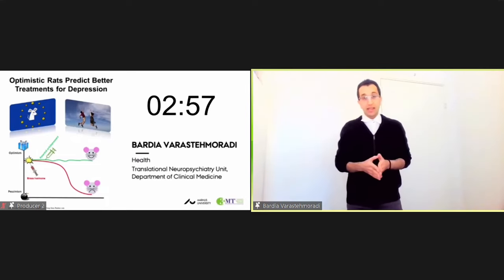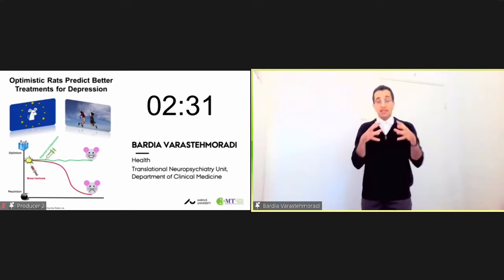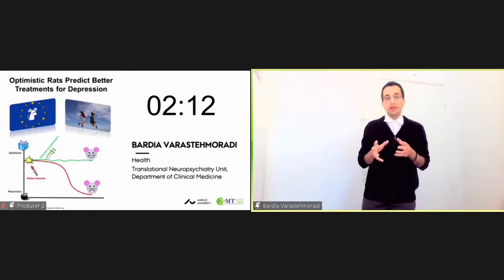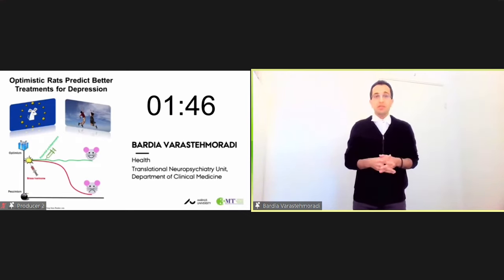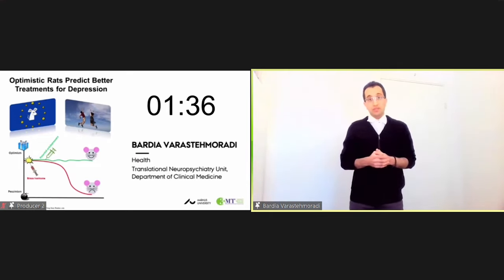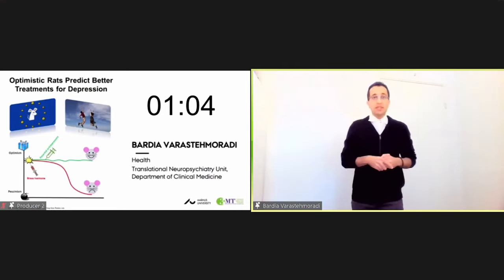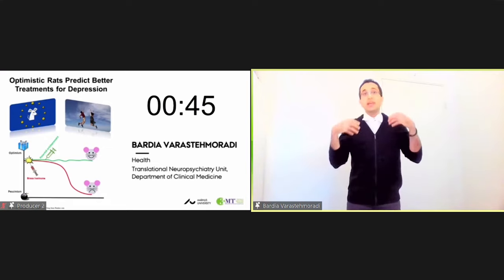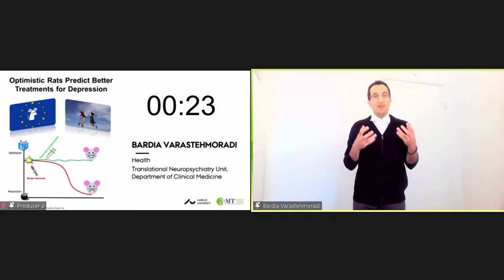Optimistic Rats Predict Better Treatments for Depression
Depression is a debilitating mood disorder that causes negative feeling and pessimism. This project has developed an animal model to show optimism or pessimism of tested drug. Using this approach, we can establish which treatment patients will respond quickly to their medication.